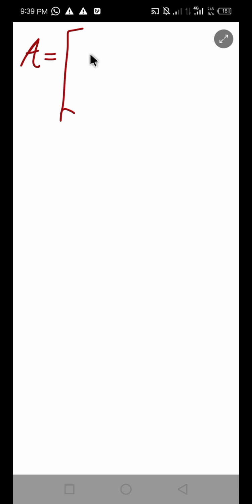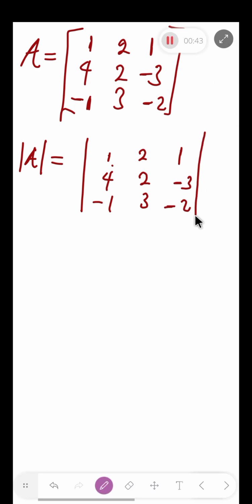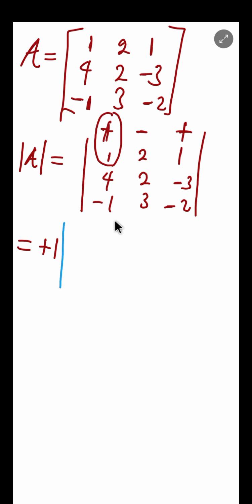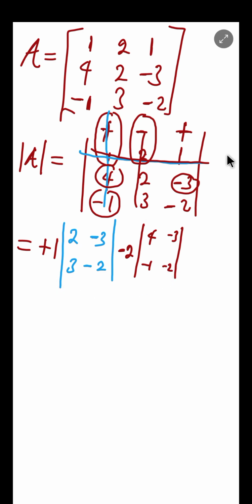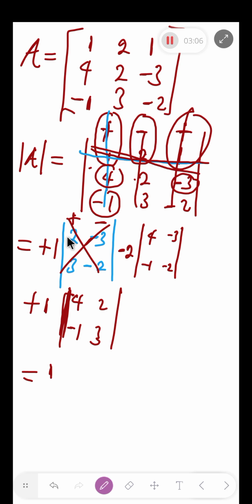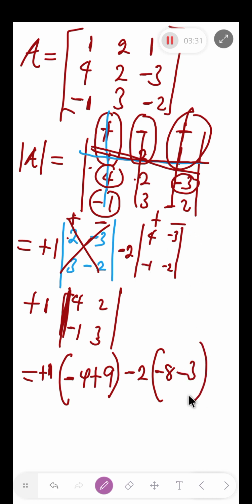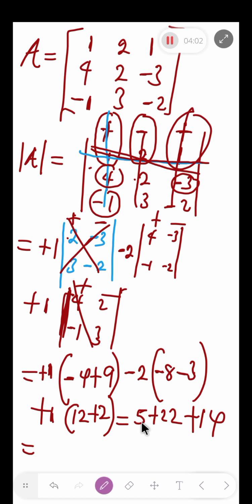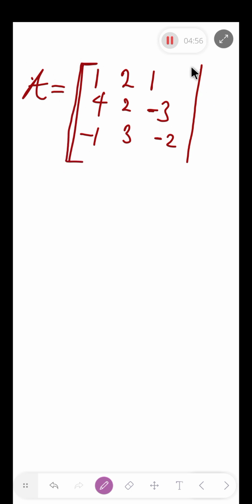Basic Concept Of MATRICES AND DETERMINANTS (Part 6)